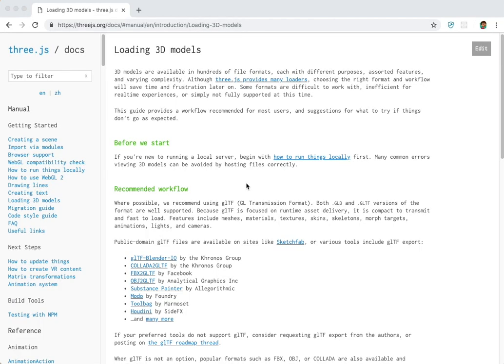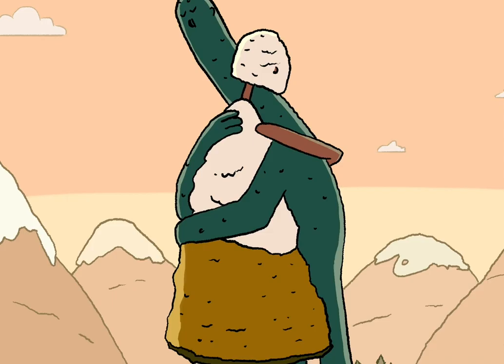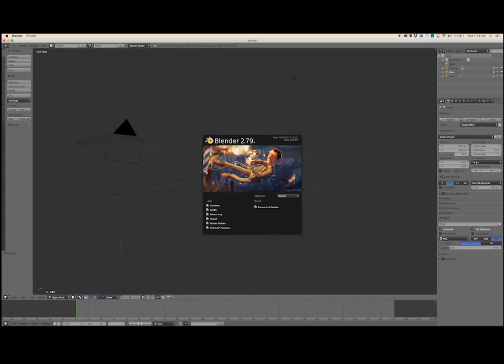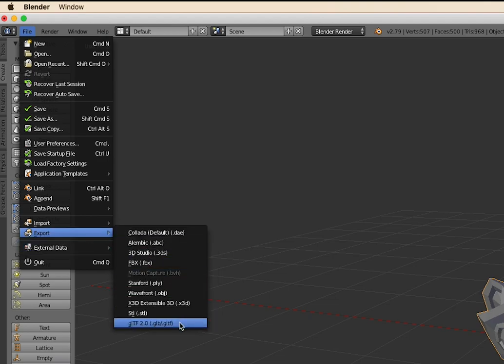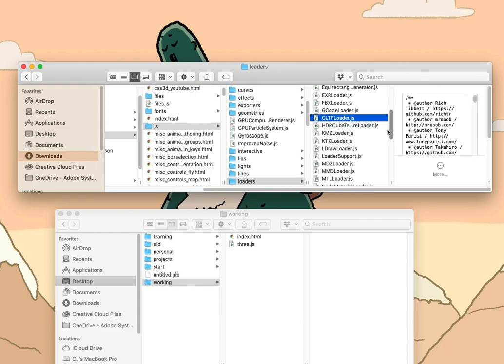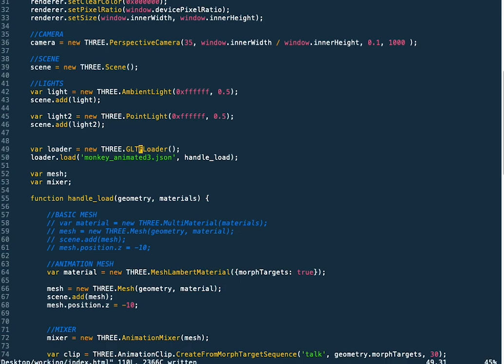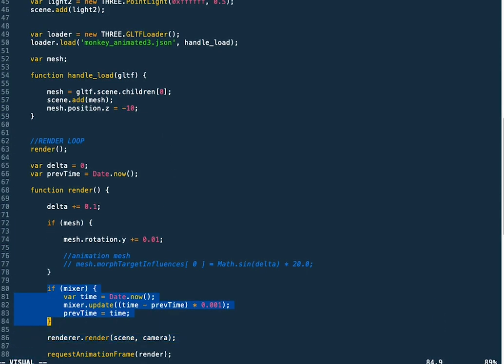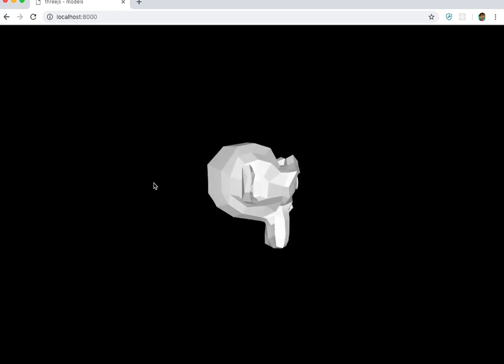Three.js: Loading Models Update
THREE.js is an open source javascript library for 3D graphics on the web. In this lesson we walk through the process of loading an external gltf model from blender into THREE.js version 100.

Note: Due to browser security restrictions loading of files will not work on your local file system, so you will need to run the demos on a server for it to load the file.

Version 100 of THREE.js was used for the making of this video.